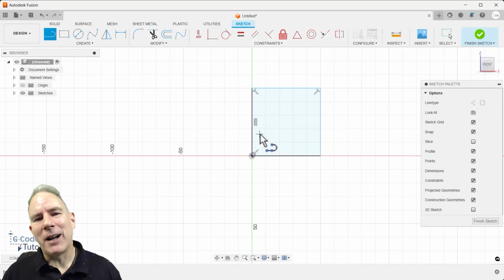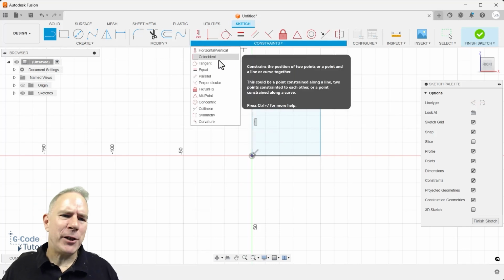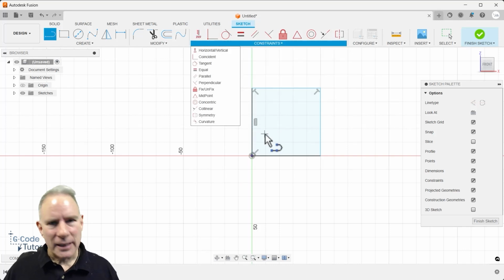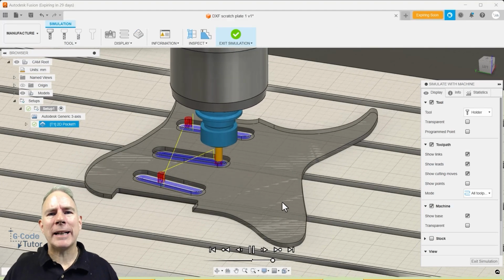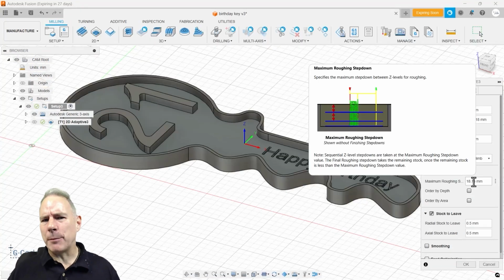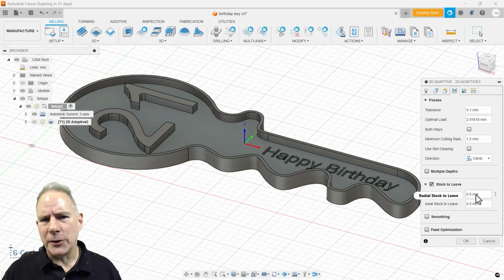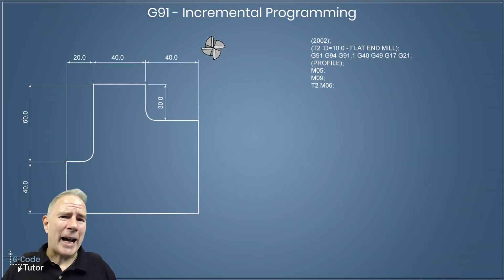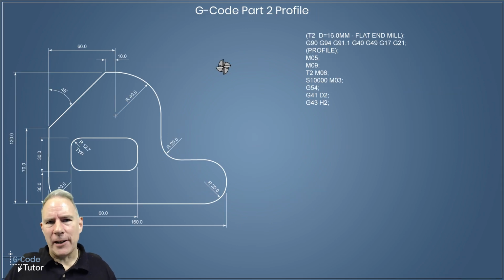CNC Router Programming Course - Fusion 360 and G-Code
Master CNC Router Programming with GCodeTutor

- Fusion 360 training from beginner to advanced, specifically tailored for CNC routers.
- Basic G-Code training to enable you to read and edit the code produced by CAD/CAM software.

This isn't just a Fusion 360 course but a comprehensive CNC router programming course. Learn the correct cutting strategies from a time served aerospace machinist.

The course focuses on the essential parts of Fusion 360 needed to produce parts on a CNC router. Each lesson is tailored specifically for routers, so you can avoid unnecessary content and get straight to the information you need.

The G-Code section covers the simplified G-Code used by routers. Understanding G-Code helps you easily find errors, adjust speeds and feeds at the machine, and program simple parts more efficiently by writing code rather than modeling with CAD.

Discover how this course can save you months of trial and error with your machine